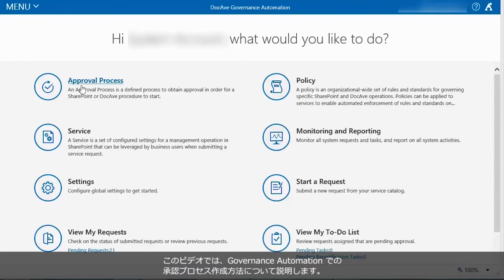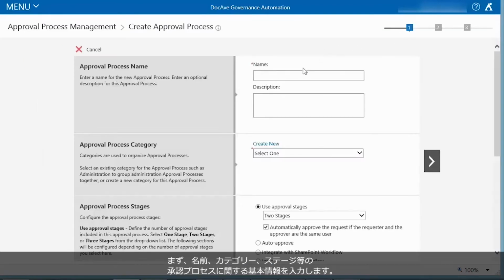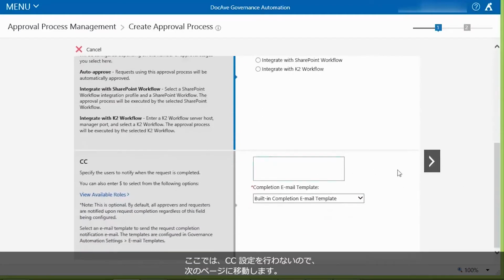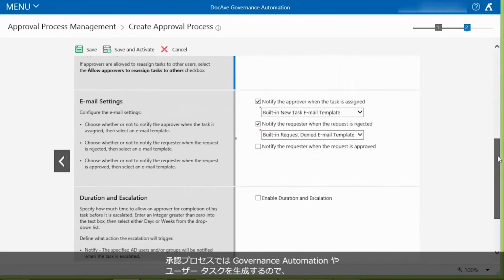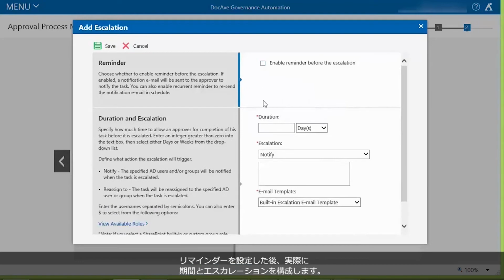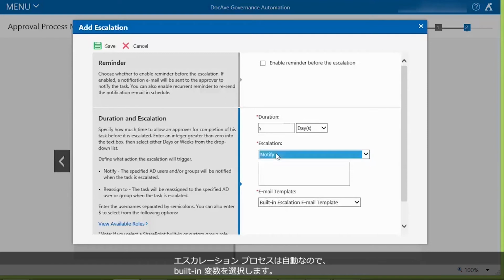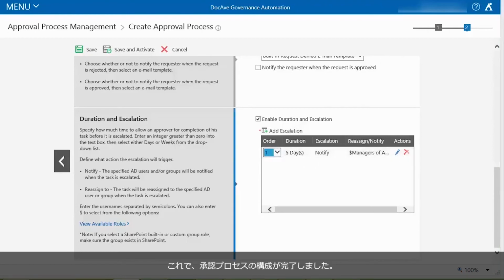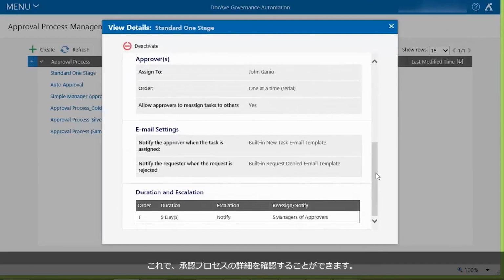Governance Automation: 承認プロセスの新規作成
この動画では、Governance Automation でポリシーを新規作成する方法について説明しています。